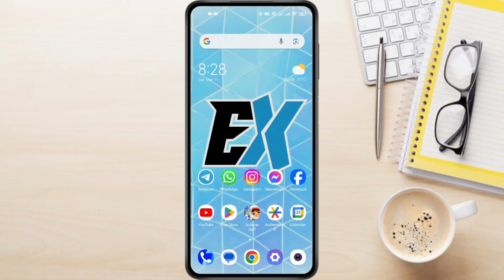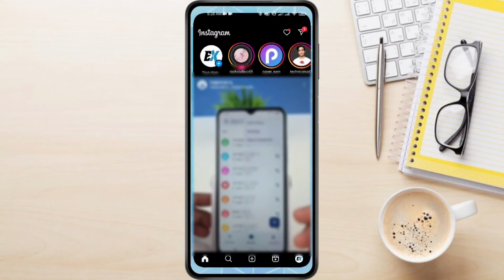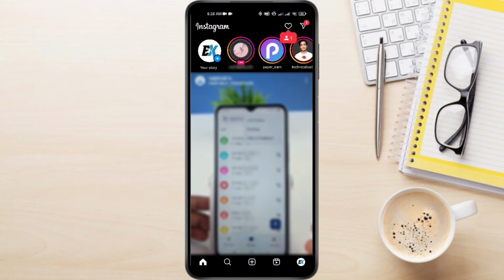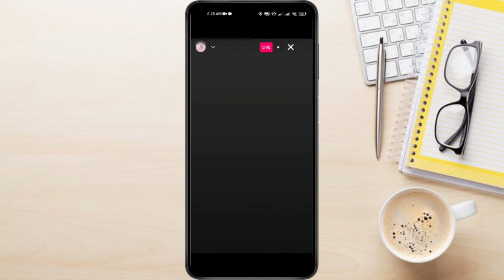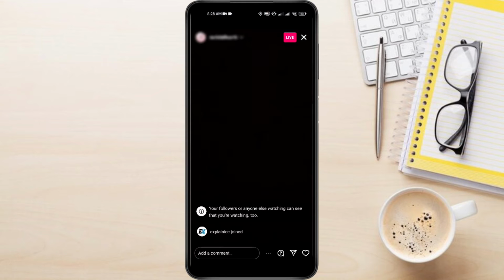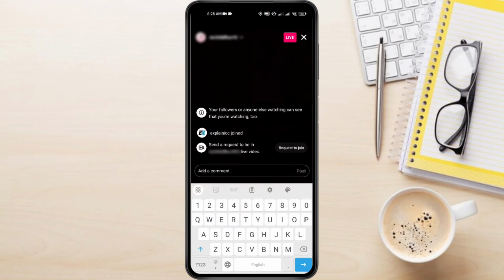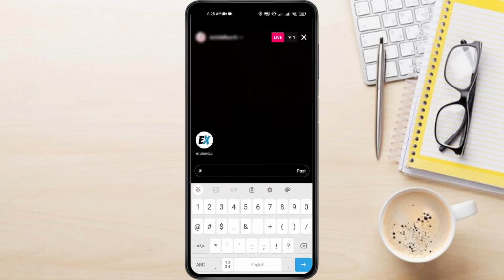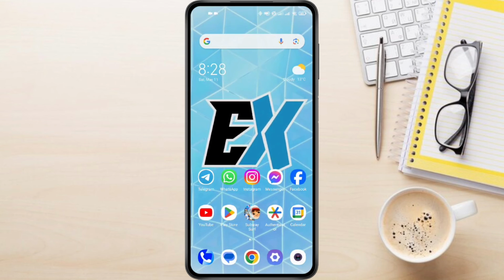How To Hide Comments In Instagram Live As Viewer, FOCUS on Instagram Live! (No More Comments!)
How To Hide Comments In Instagram Live As Viewer

This quick and easy video tutorial shows you step-by-step How To Hide Comments In Instagram Live As Viewer, This means that you will learn How To turn off Comments In Instagram Live As Viewer. We've all been there. You're engrossed in a live stream, but the comment section explodes with activity. Funny memes, inside jokes, maybe even a troll or two.  While comments can be fun, sometimes you just want to focus on what the broadcaster is showing. By following this simple step-by-step guide, you can disable Comments In Instagram Live As Viewer

Follow these steps Hide Comments In Instagram Live As Viewer :

1. First, Open the Instagram app.
2. Navigate to the Instagram Live session you want to watch.
3. Once you're in the live video, take a minute to interact with the comments section.
4. Then, simply tap on the comment section, and the keyboard will appear.
5. Now, in the comment box, type the “@” symbol. Followed by "/" and Leave the keyboard open without adding any text.
6  you're left with a clean view of the live video, free from any interruptions.

And this is How To Hide Comments In Instagram Live As Viewer, With this quick trick, you can easily hide comments on Instagram Live and enjoy a cleaner viewing experience.

By following these steps,You can hide comments in Instagram Live easily

Explainic